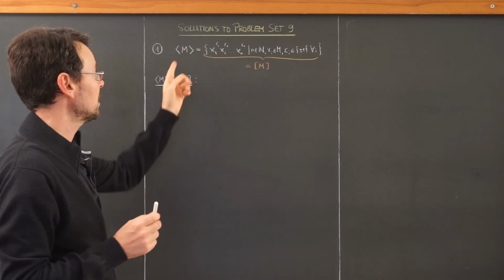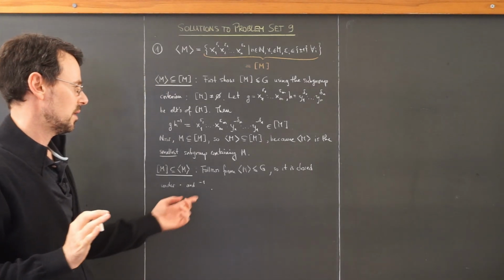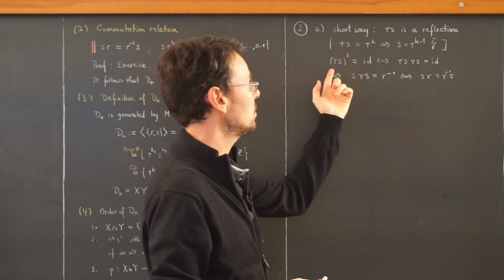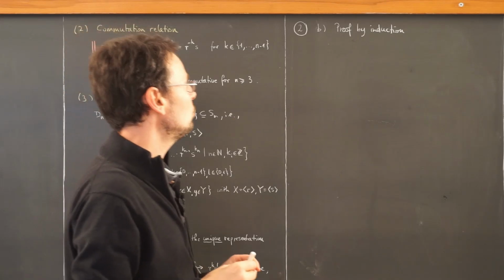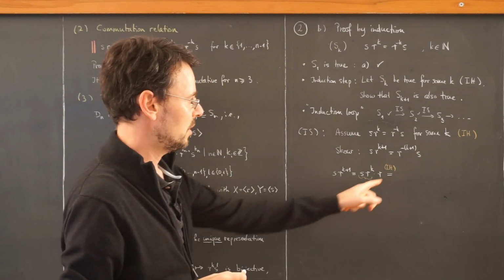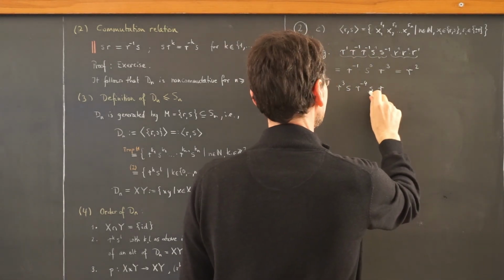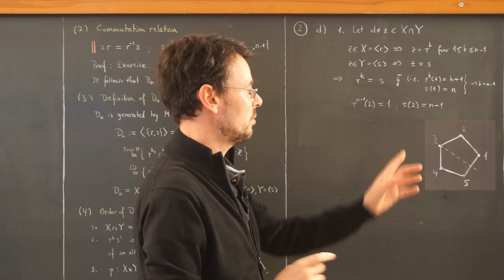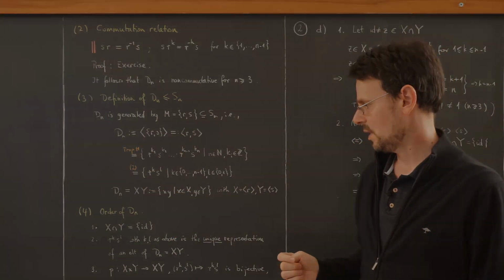Group theory - SOLUTIONS to problem set 9, part 1 (DIHEDRAL GROUPS Dn)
00:00 Exercise 1
05:31 Exercise 2 a)
11:18 Exercise 2 b)
16:36 Exercise 2 c)
20:37 Exercise 2 d)